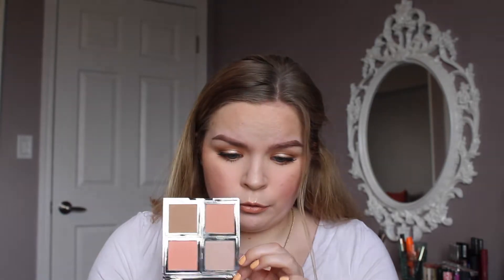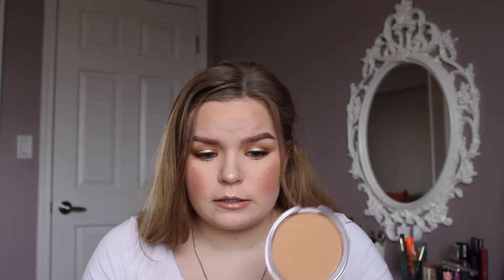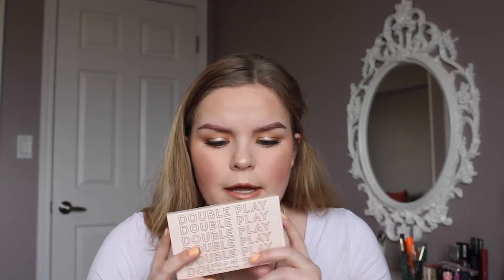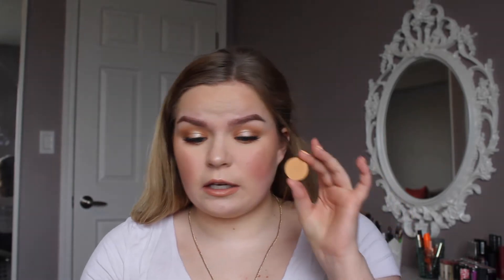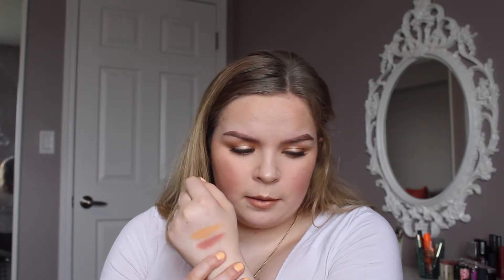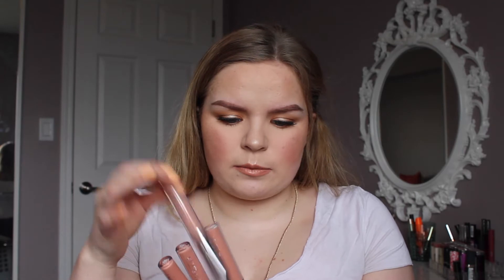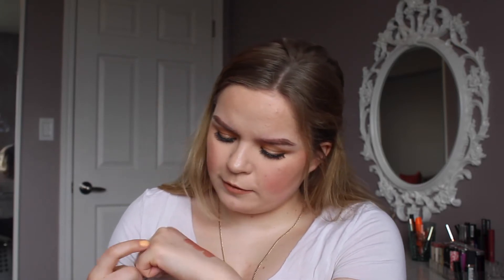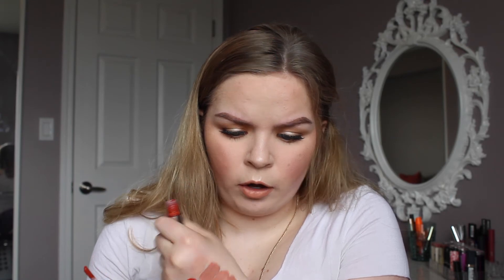Affordable Makeup Haul | Review + Swatches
Hey guys! This is my first haul on my channel! I don't really have much money to spend on makeup so I decided to splurge and accumulate all the makeup i have bought in the past couple weeks and show you guys what i bought! I tried some of the products today for the makeup I am wearing and give reviews and swatches on the products! :)

PRODUCTS MENTIONED:
- Elf Soft & Subtle Total Face Palette
- Essence Sun Club Lighter Skin Bronzer
- Elf Blush Gems
- Rimmel Match Perfection Silk Loose Face Powder in 001 Transparent
- Colourpop Double Play Highlight and Blush Duo
- Colourpop Pressed Eyeshadow in Running Late
- COlourpop Pressed Eyeshadow in Labyrinth
- Sinful Colors NailPolish in Skylark
- Sinful Colors NailPolish in Endless Blue
- Sinful Colors NailPolish in Hazard
- Hard Candy Velvet Mousse Liquid Lipstick in Heather
- Hard Candy Velvet Mousse Liquid Lipstick in Buttercup
- Hard Candy Metallic Liquid Lipstick in Queen of Hearts
- Colourpop Ultra Matte Lip in Knotty
- Colourpop Ultra Matte Lip in Sunday
- Colourpop Ultra Matte Lip in Mama
- Colourpop Ultra Satin Lip in Likely
- Colourpop Ultra Satin Lip in Aquarius
- Colourpop Ultra Glossy Lip in Fairyfloss